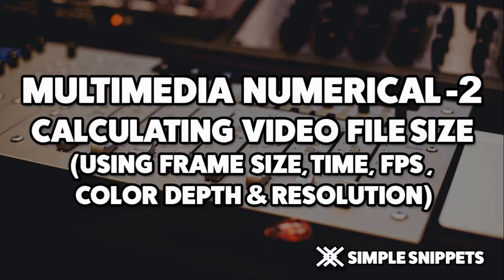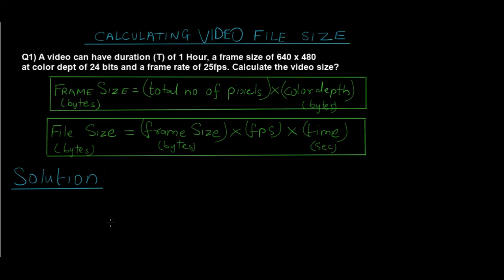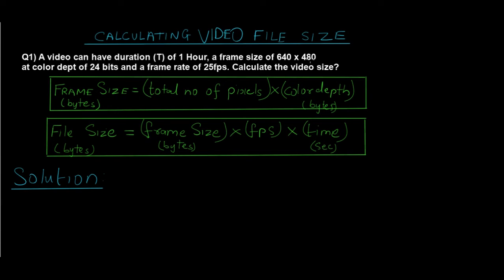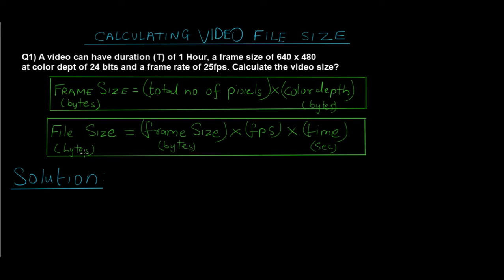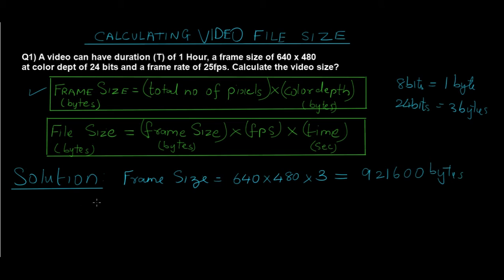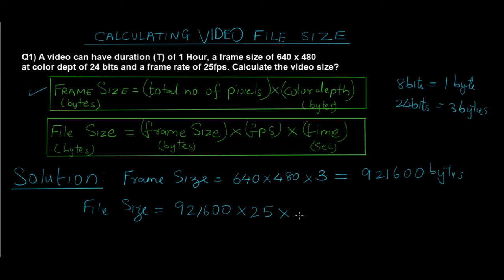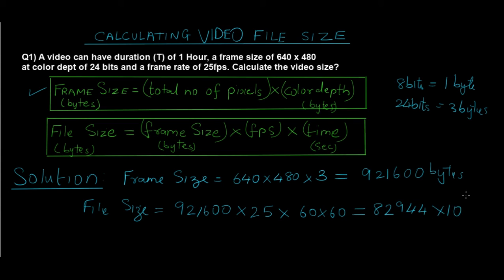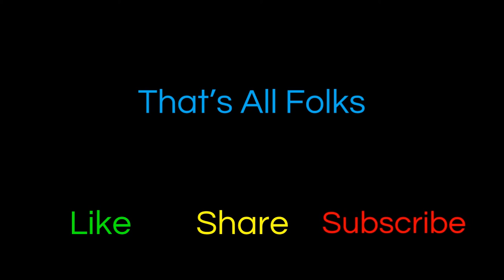How to Calculate Video File Size - Multimedia Numerical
In this video tutorial we will calculate file size of a video file depending on the given details such as :
frame size (bytes)
frame rate (fps)
video time (seconds)
The formula for calculating file size is:
File size = frame size (bytes) * frame rate * time

Android Development
Web Development